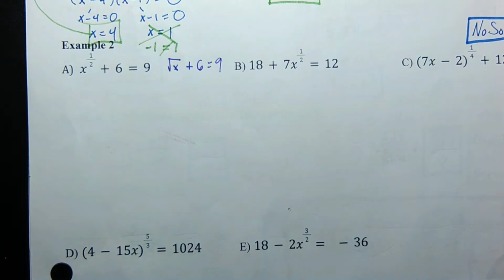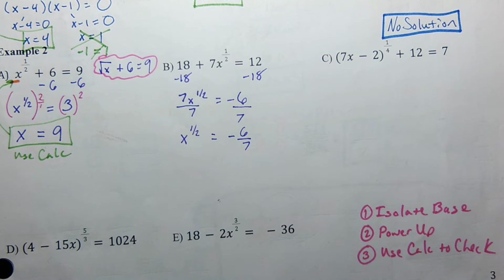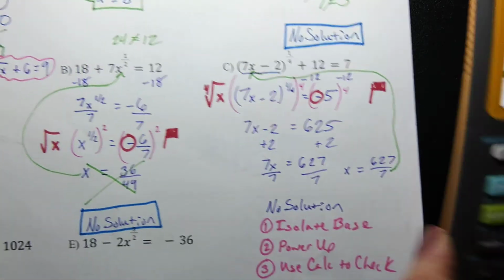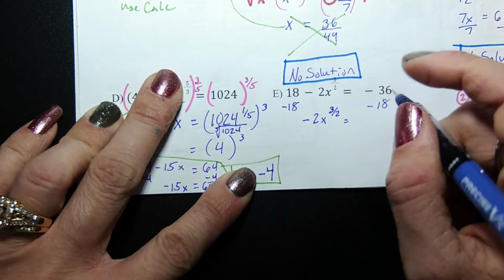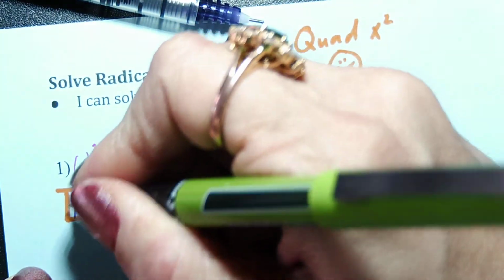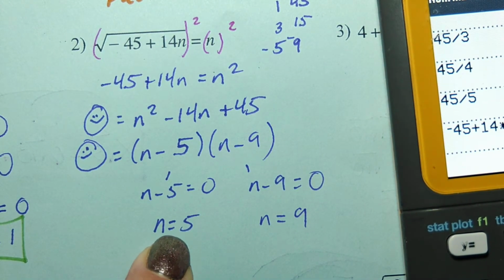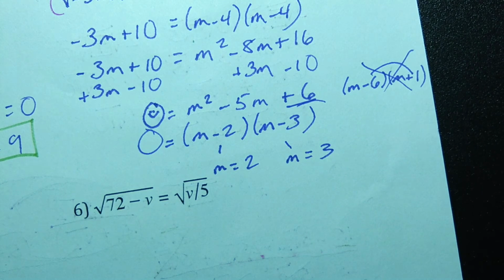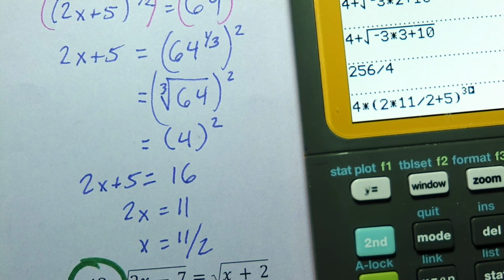AU7 Notes p 3 Part 3 & Guided Practice